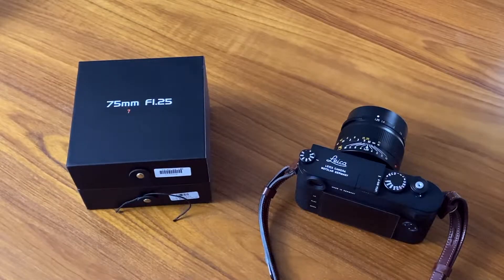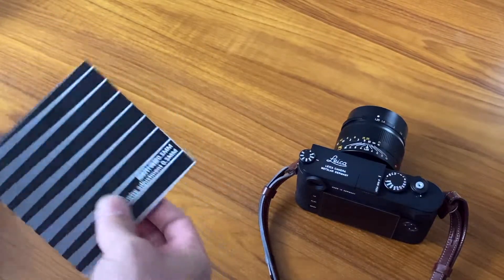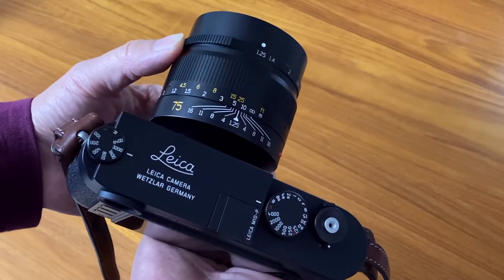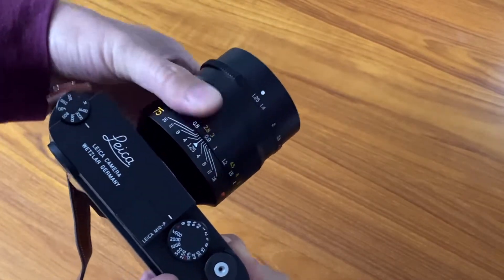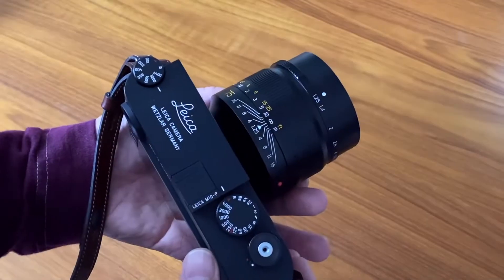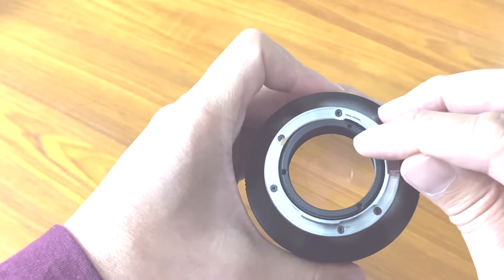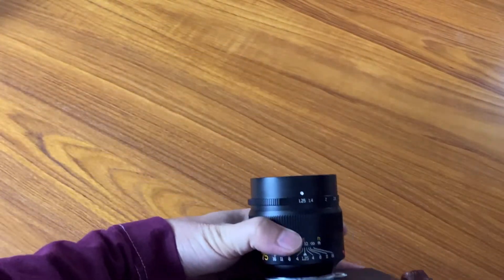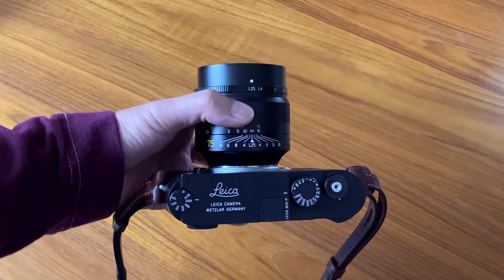A $450 Leica Noctilux? The 7Artisans 75mm f1.25 Lens Reviewed w/Image Samples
A $450 Leica Noctilux? The 7Artisans 75mm f1.25 Lens Reviewed.  This lens is quite good for the price. It’s smaller and lighter than the equivalent Leica Noctilux lens, and of course not to mention way cheaper. It also performs pretty well in terms of bokeh however the in sharp areas wide open are not as sharp as the Leica. For the price however, this is one of 7Artisans best performing lenses.
Leica 75mm Noctilux
Leica M Leather Strap